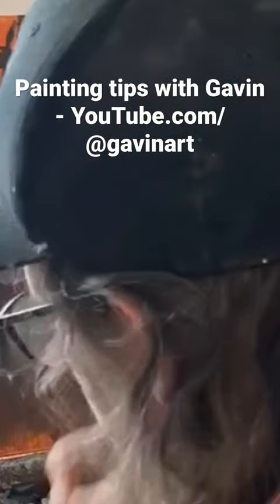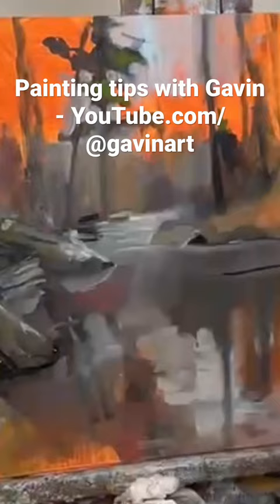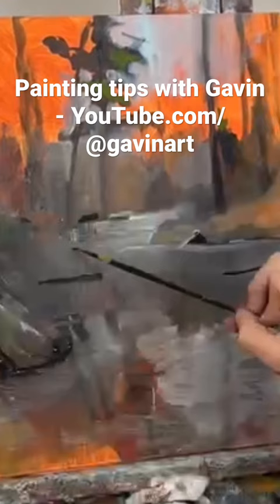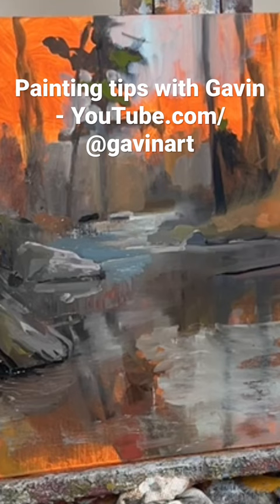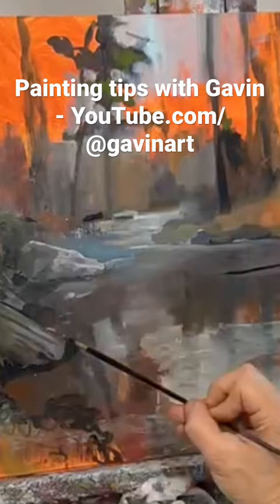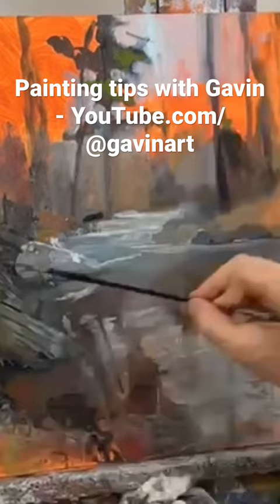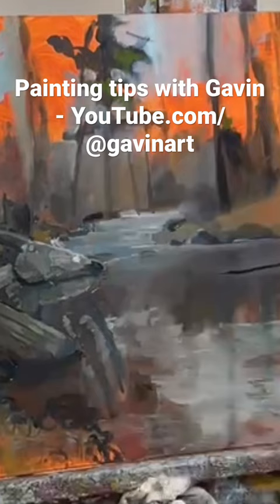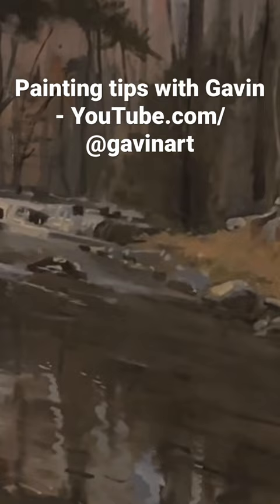Gavin’s Oil Painting Tips #3 short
I will be uploading this type of content regularly, so feel free to like and follow.